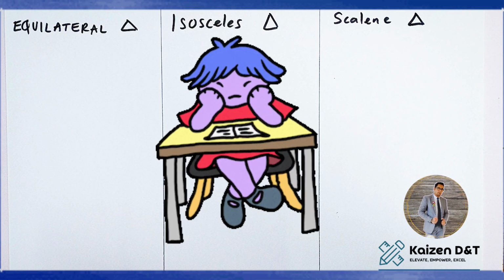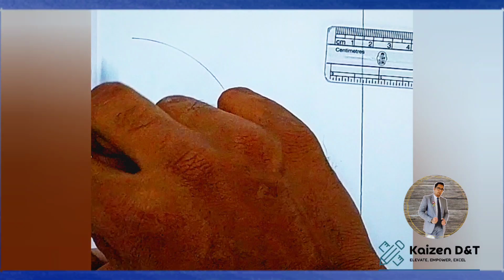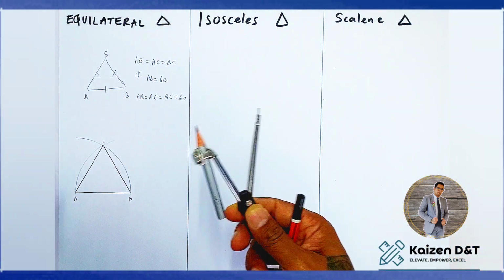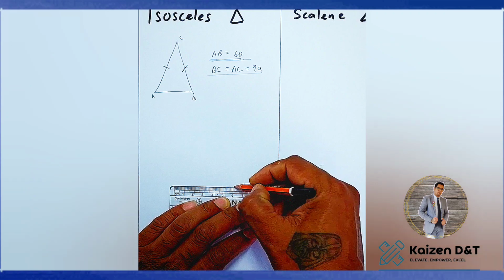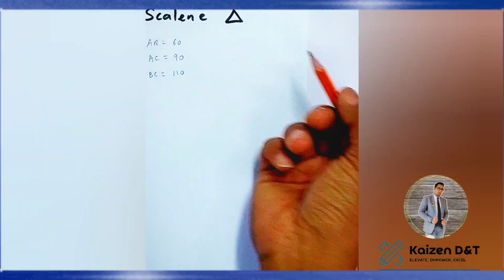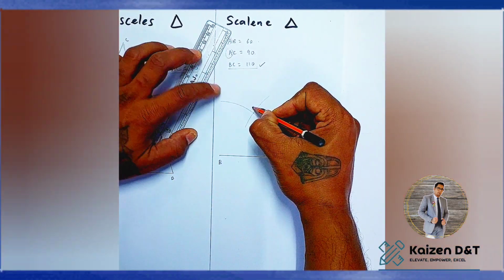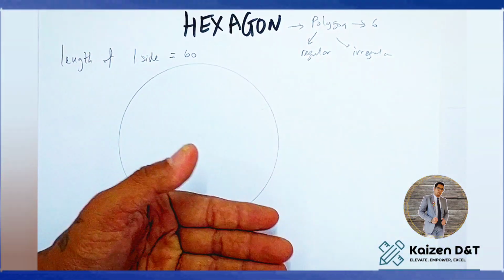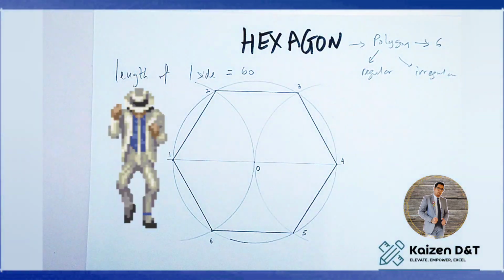G7 Geometric Constructions - Part 2